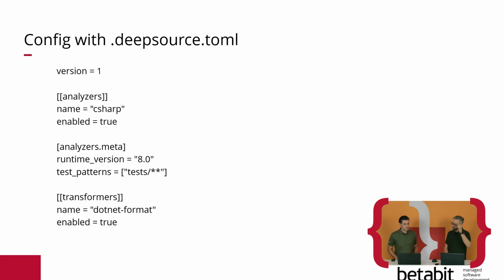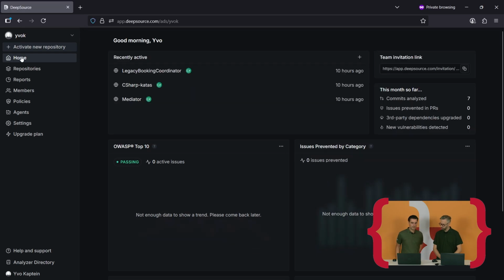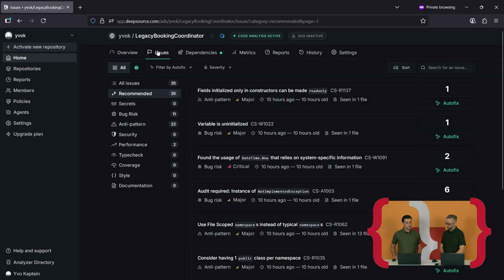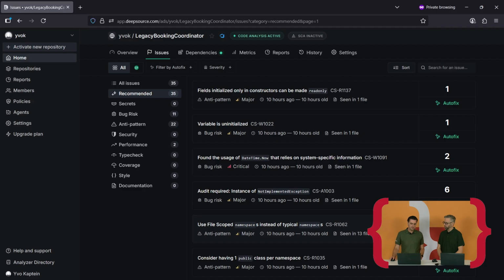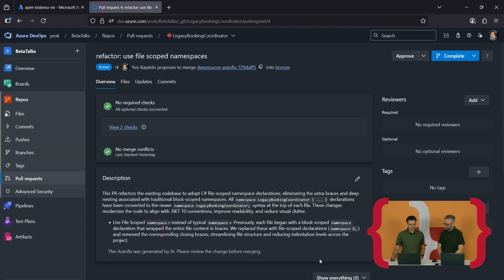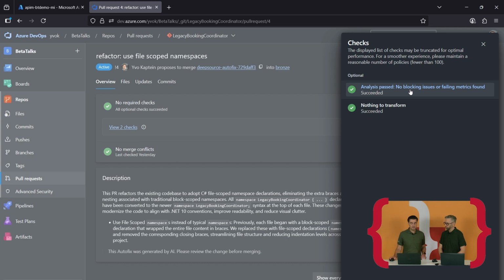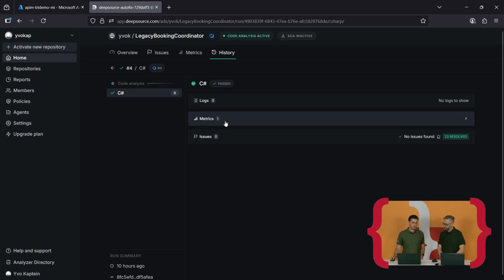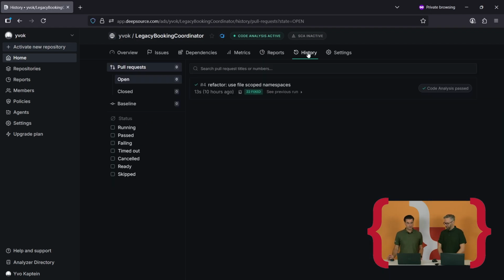121. DeepSource vs SonarQube: Modern Static Code Analysis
Yvo and Christian explore DeepSource as a modern, cost-effective alternative to SonarQube. They highlight its predictable seat-based pricing, cloud setup without server management, and features like pull request analysis, security scanning, AutoFix, and Azure DevOps integration. While noting the lack of Visual Studio support, they emphasize that DeepSource’s rapid development and pricing make it a strong contender to replace tools like SonarQube and Snyk.

Timestamps:
00:00 - Introduction to DeepSource and SonarQube
02:40 - Why looking for an alternative to SonarQube
03:26 - Explanation of Deepsource’s seat-based pricing
05:08 - DeepSource configuration and portal - .toml file
06:00 - Demo DeepSource
09:27 - AutoFix by DeepSource and Pull Request flow
12:35 - Exploring additional features of DeepSource
15:00 - DeepSource advantages and disadvantages
15:42 - Conclusion and closing remarks